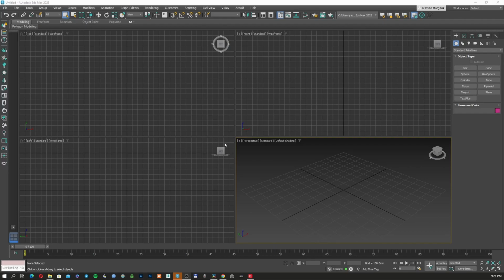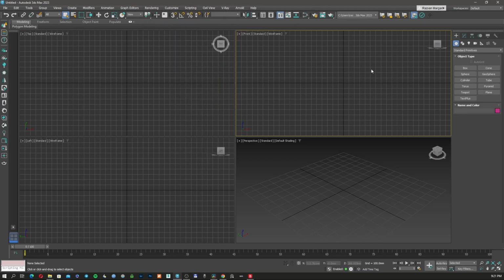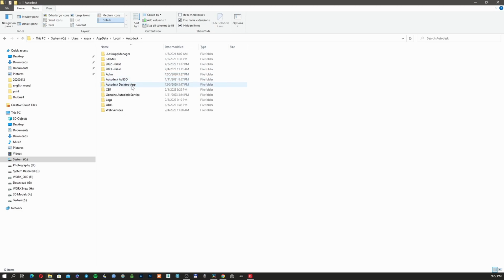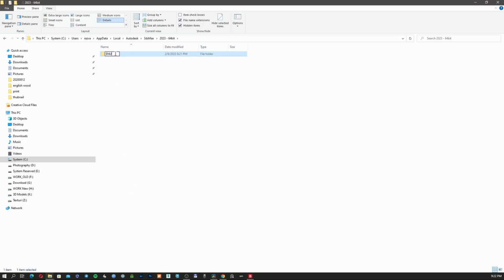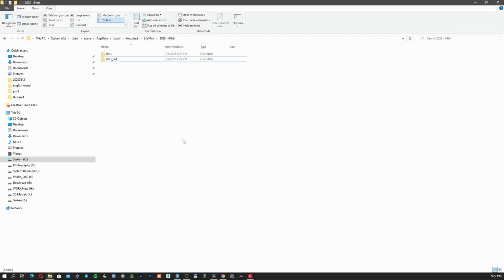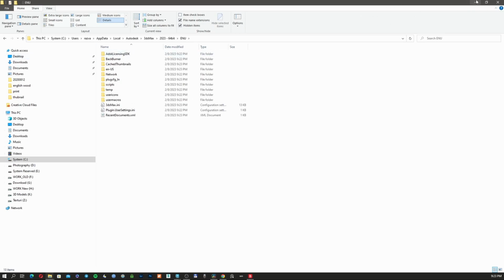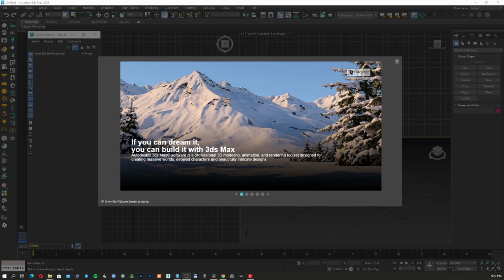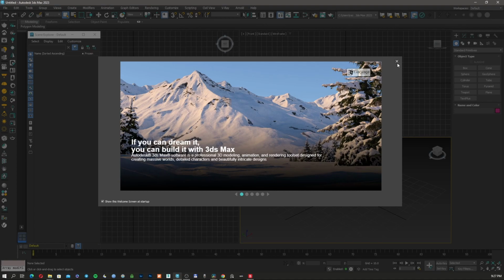How to reset 3ds Max Settings to the default settings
In this episod we are going to learn how to reset your 3ds Max ( any version of  3ds Max ) to the default settings.